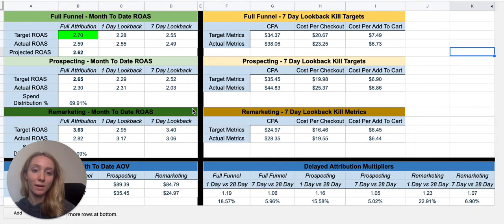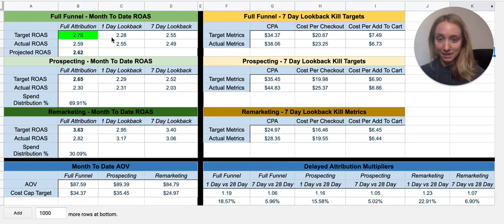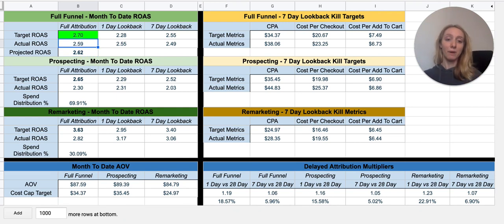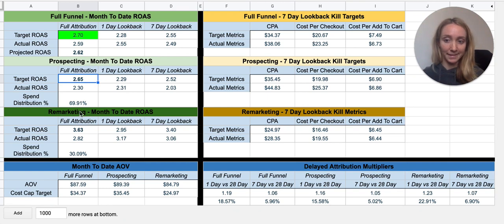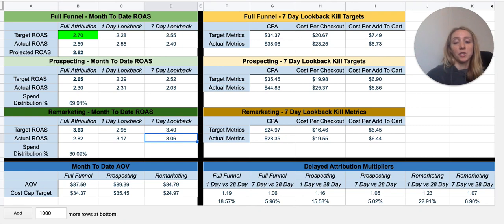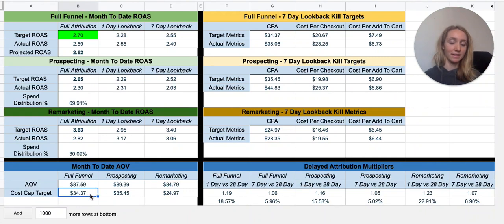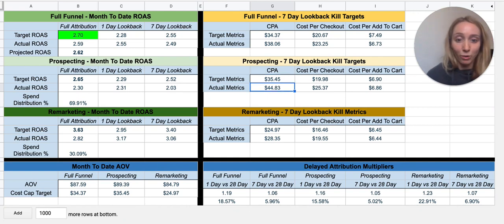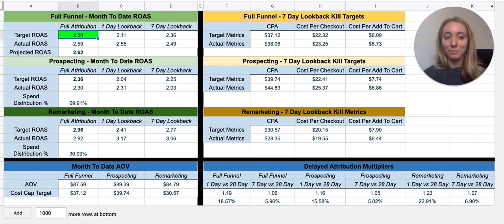Understanding Facebook Ad Kill Target Metrics and Delayed Attribution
This is probably the most important part about media buying on Facebook. You have to understand your metrics across the full funnel and how delayed attribution will affect your end of most ROAS. Once you understand your delayed attribution multipliers, you'll be able to calculate what ROAS you need on a 1 day look-back and a 7 day look-back in ads manager.

If you want to build a calculator like this, I used the program Supermetrics to do so!